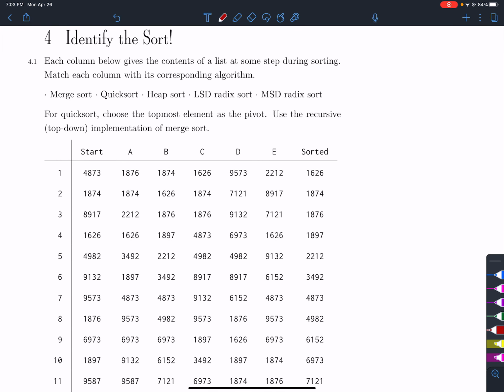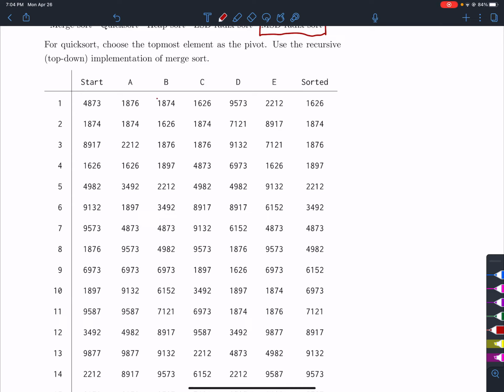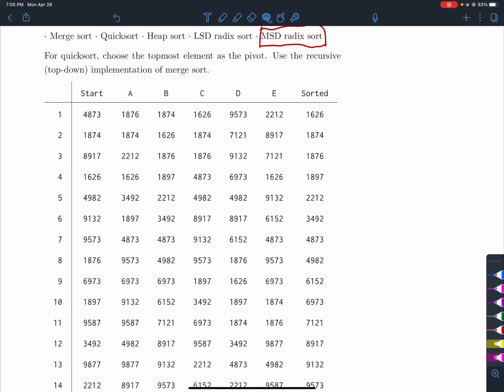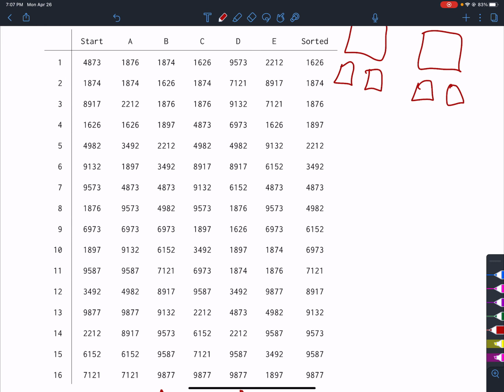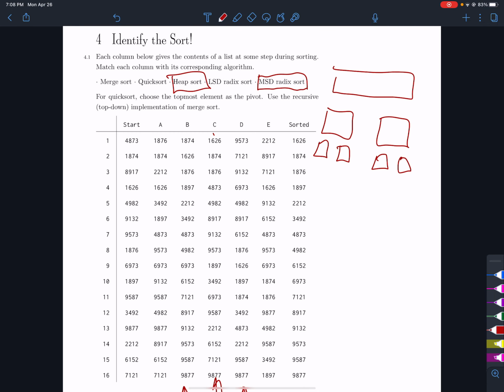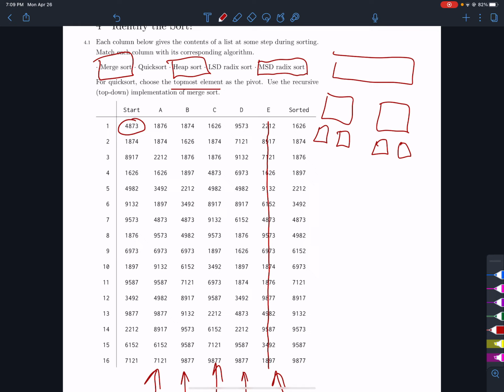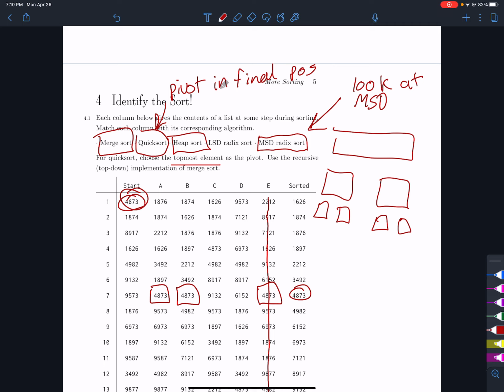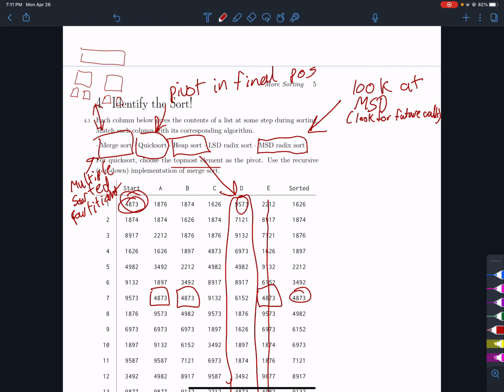CSM Walkthrough Identify the Sort